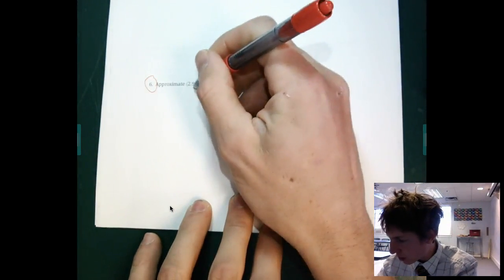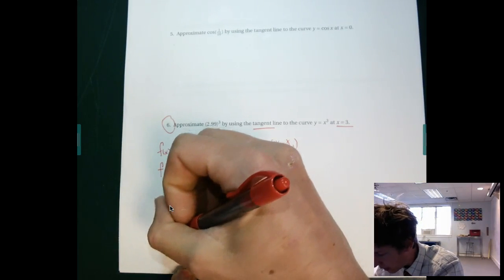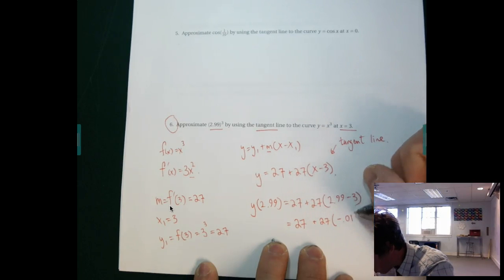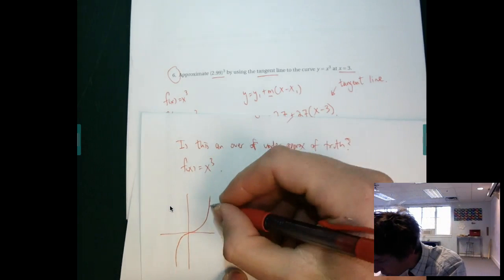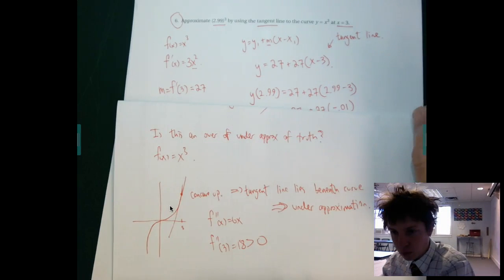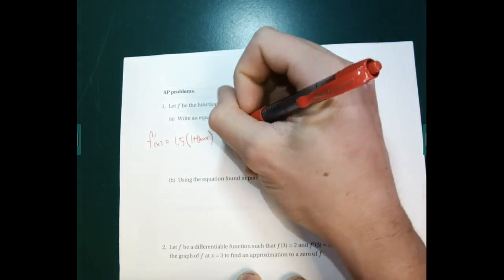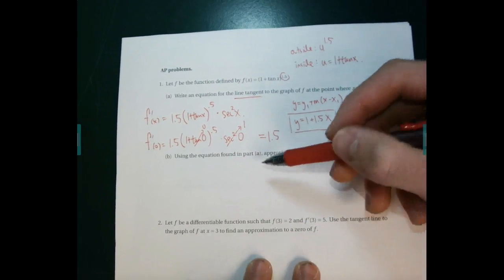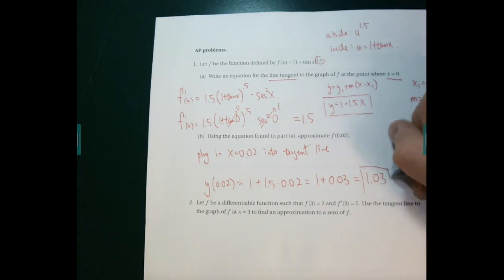tangent line approximation